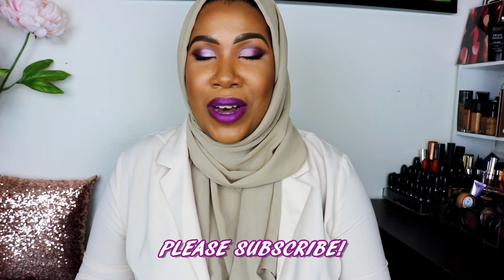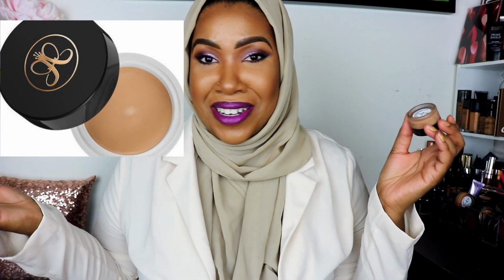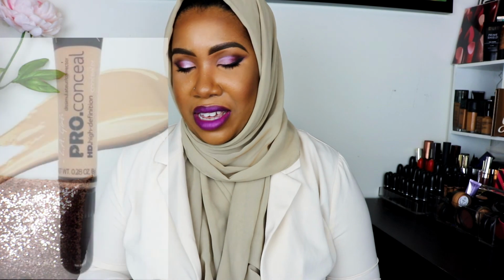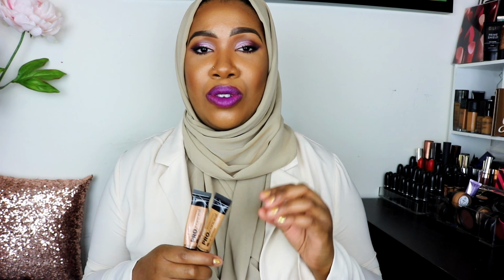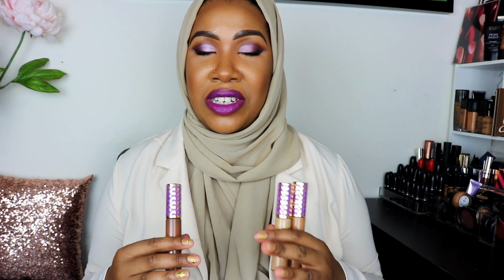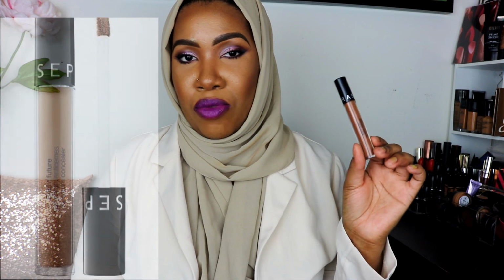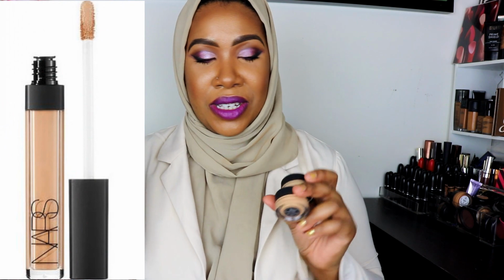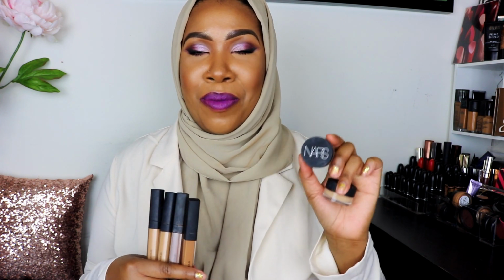FAVORITE FULL COVERAGE CONCEALERS | AMEERAH K.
Open me for more deets! Hey beauties! Thank you for clicking on this video! As you know by now I'm a proud concealer junkie! I love trying out new concealers to discover their strengths and weaknesses and how they perform on my skin for highlighting and contouring. This video compiles some of my absolute favorite concealers and in which ways they each have my heart, lol.

C H E C K   O U T   M Y   P R E V I O U S   V I D E O S   H E R E :

B U S I N E S S      I N Q U I R I E S / P R :